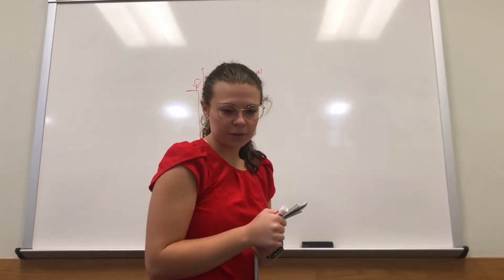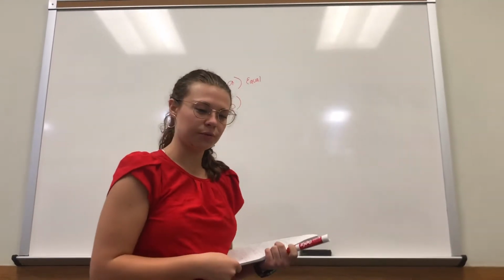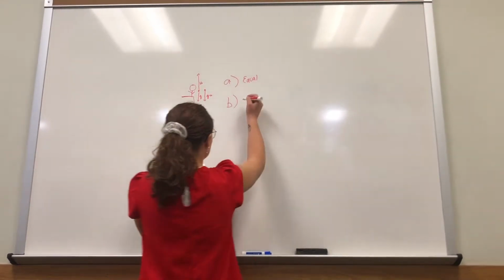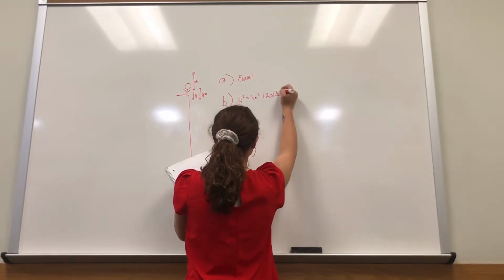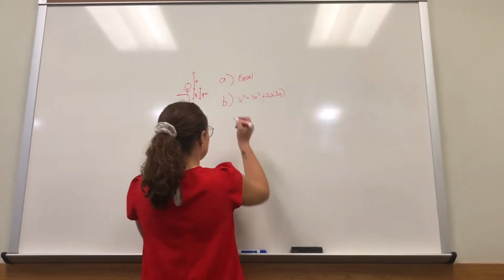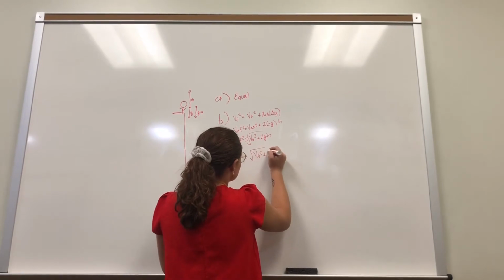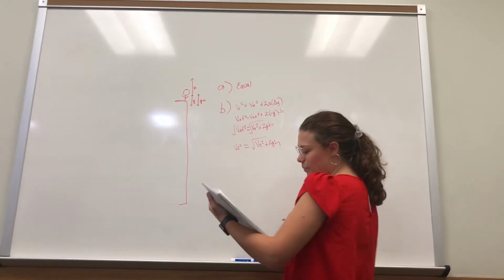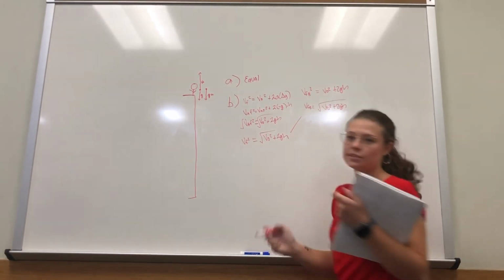Physics Chapter 2 Problem 50